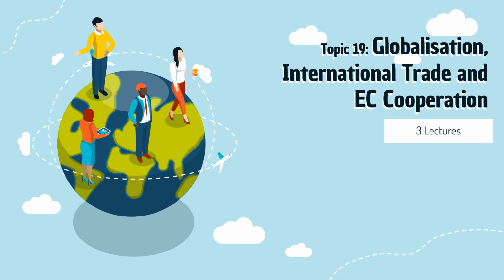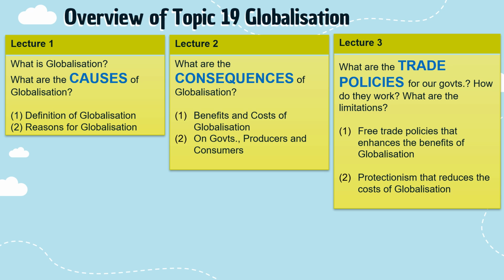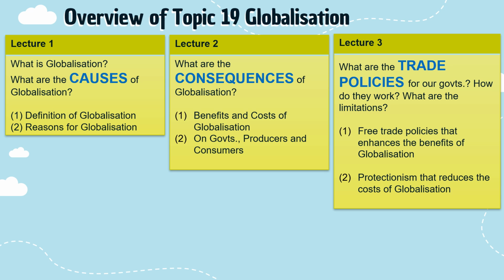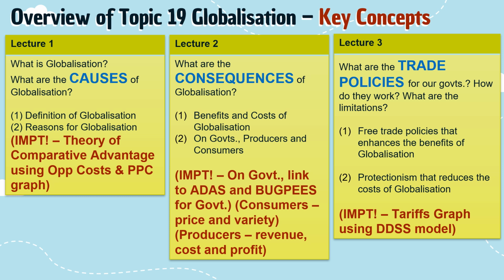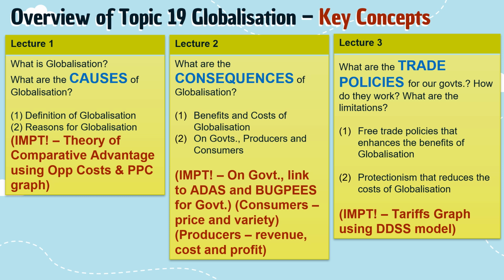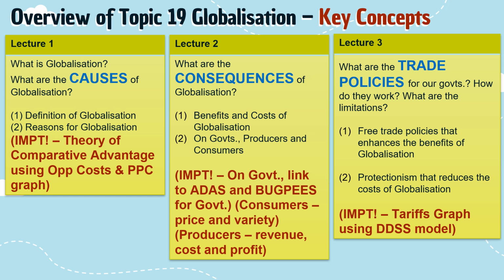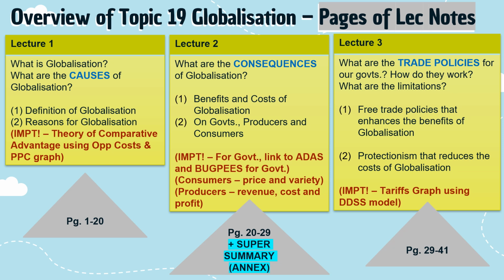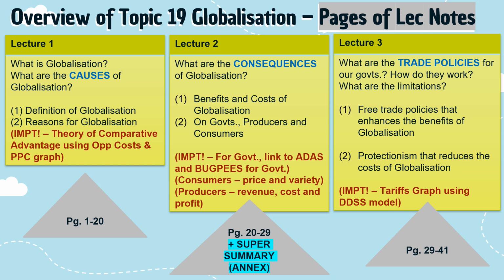Topic Overview Slides (Topic 19 Globalisation)